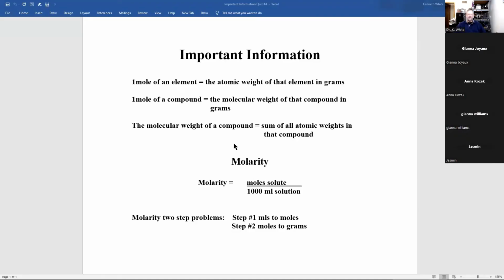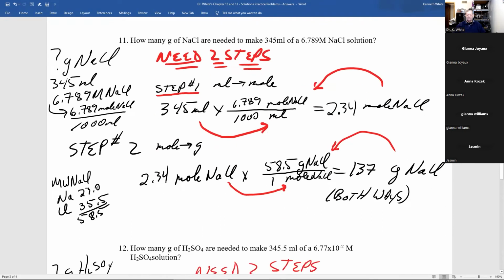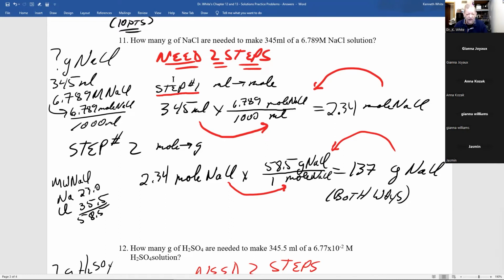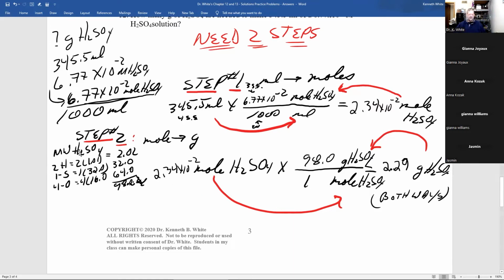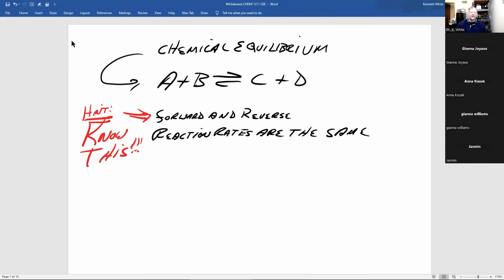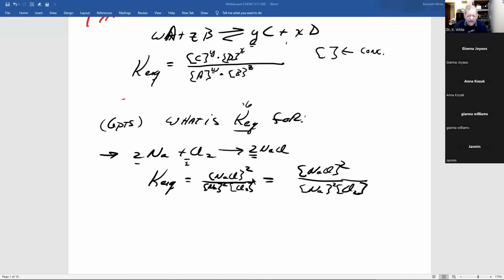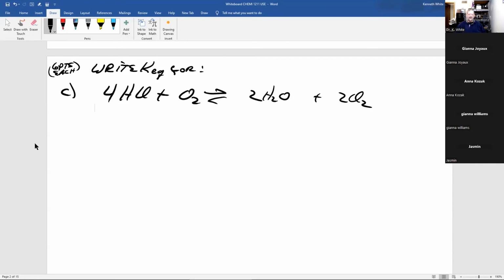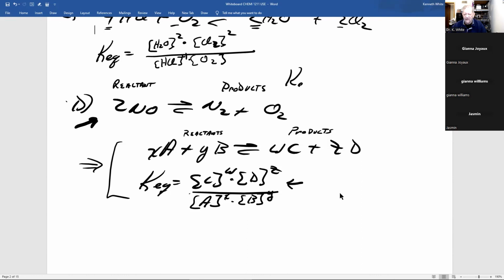20221107 CHEMI 1211 Zoom Meeting Week #12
Topics: Quiz #4 announcement, Quiz #3 answer coverage (the coverage was removed from this video), Quiz #4 review, solutions problem set, reversible reactions, chemical equilibrium, rate of reaction for chemical equilibrium reactions, equilibrium constant, creating the formula for an equilibrium constant